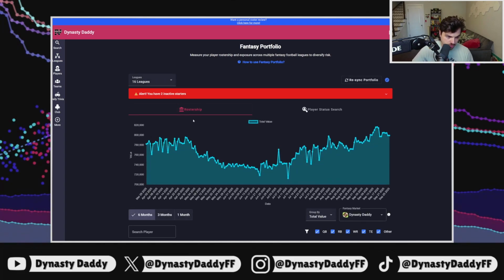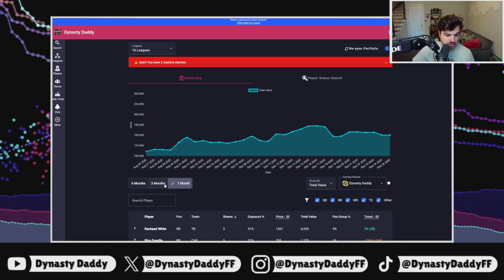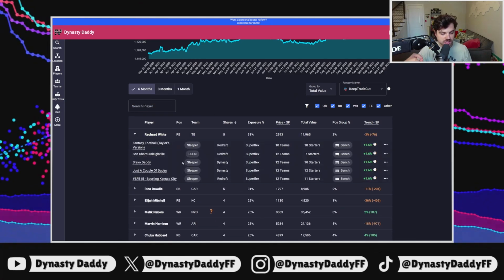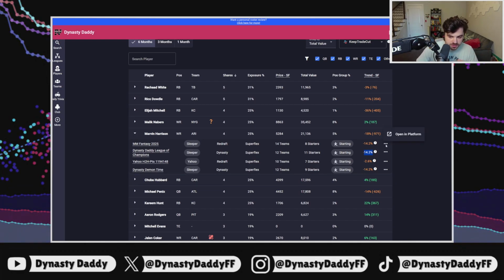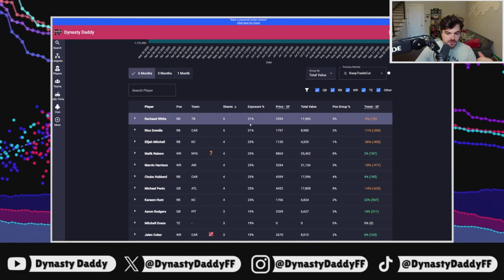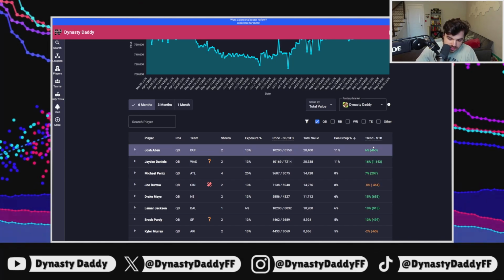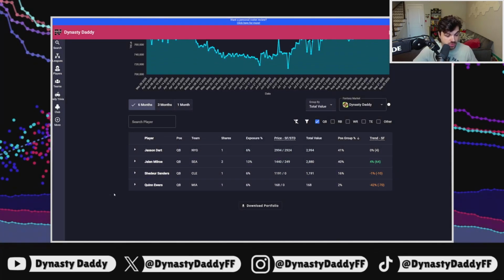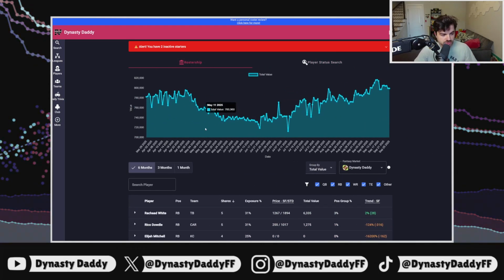How to use the Fantasy Portfolio | Dynasty Daddy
🏆 Dominate Your Fantasy Football League with Dynasty Daddy! 🏆

Looking to take your fantasy football game to the next level? Dynasty Daddy is your all-in-one, FREE fantasy football tool designed to give you the ultimate edge. From player values and trade calculators to season simulations and league rankings, we’ve got everything you need to win your league!

💬 Join Our Fantasy Football Community!
Chat, strategize, and stay updated with thousands of fantasy football enthusiasts in our free Discord community:

Dynasty Daddy integrates with top fantasy platforms like KeepTradeCut, FantasyCalc, FantasyPros, and more—so you always have the best fantasy football data at your fingertips.

0:00 Intro
0:40 Portfolio Overview
2:03 Rostership Tab
3:00 Table Overview
3:19 Player Specifics
6:18 Table Values
8:51 Advanced Filtering
10:13 Player Status Search
10:48 Outro

🔥 Get the competitive edge today with Dynasty Daddy! 🔥